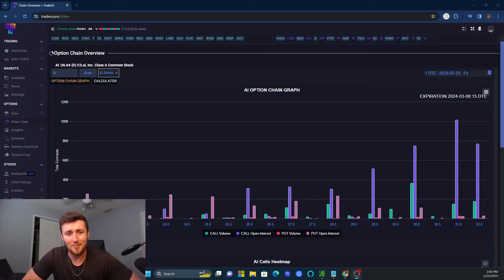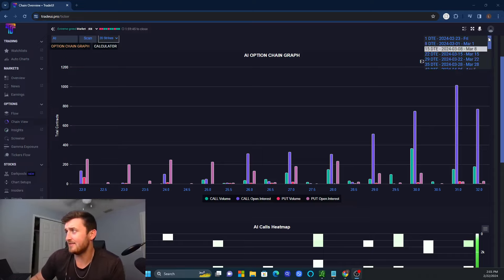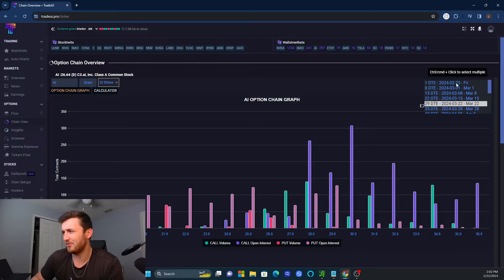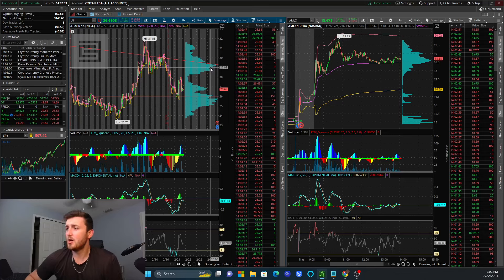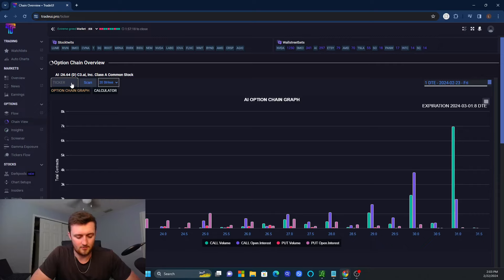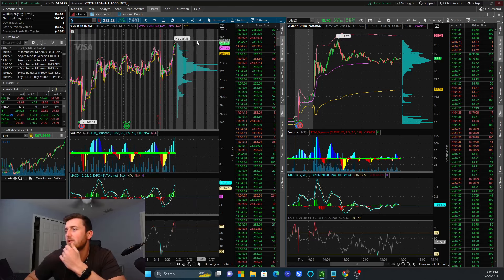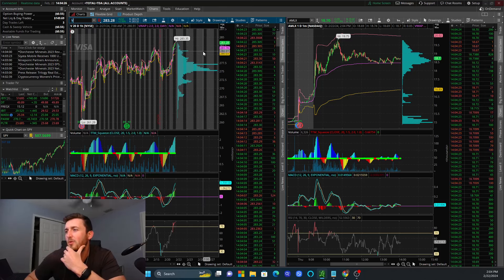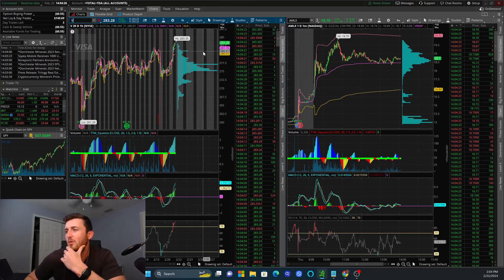Powerful Tool that Predicts where the Stock is going Short Term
🔥 2 WEEK TRIAL
Learn the tricks professionals use to find great stock market set ups.
See that you don't have to be a genius, but you need to have tools.

Only available if you watched this video!